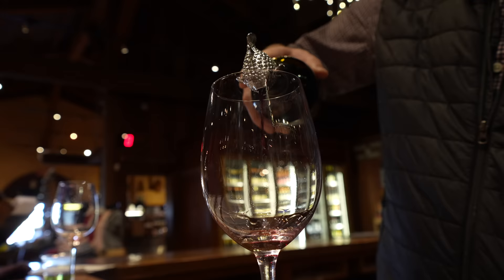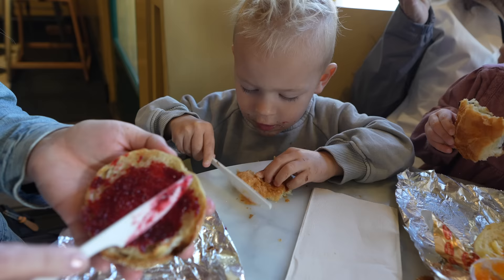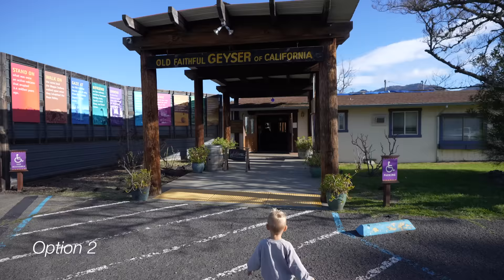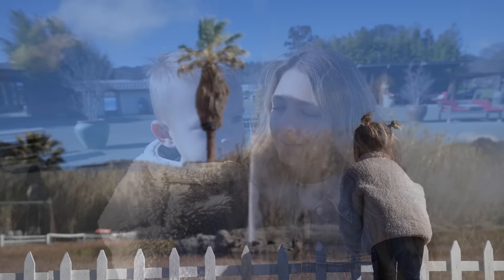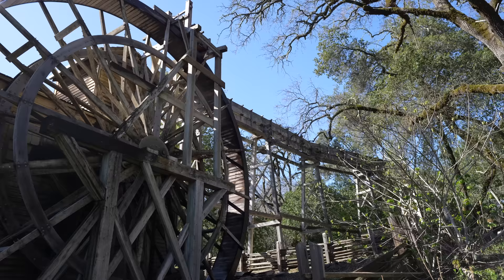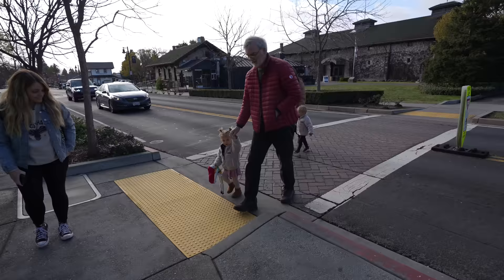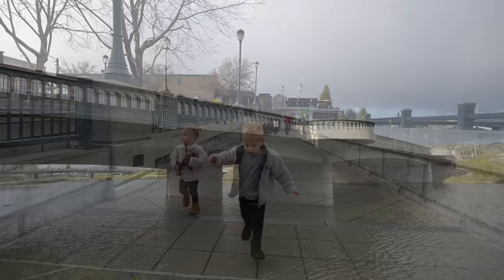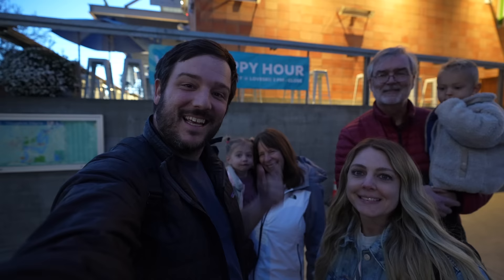24 Hours in Napa Valley with Kids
Napa Valley is a world renowned location in Northern California that is popular for wine tasting. We decided to visit the Napa Valley with our children and made the most of our time exploring some of the off the beaten path adventures in Napa, St Helena, Yountville and Calistoga. Here is all the information and let me know what you recommend in the comments.